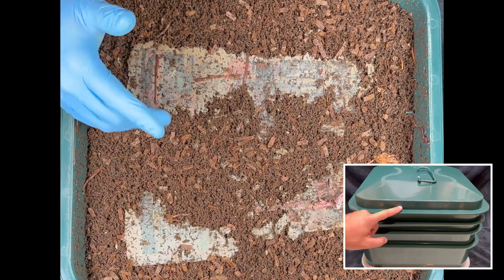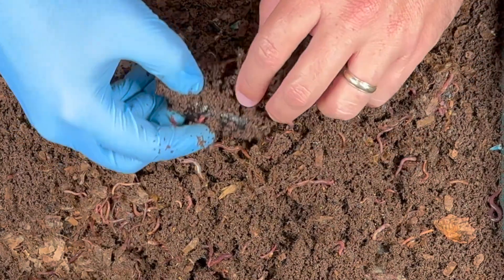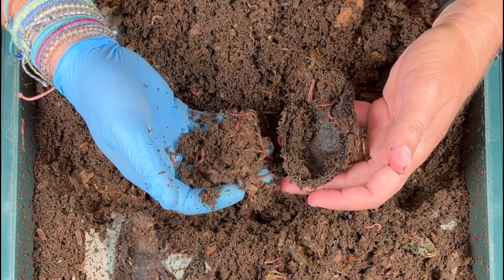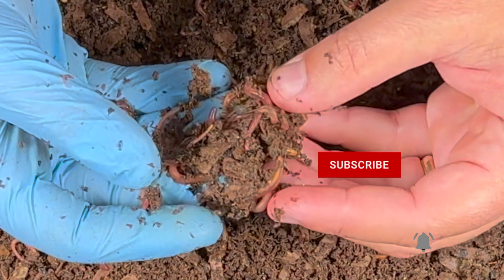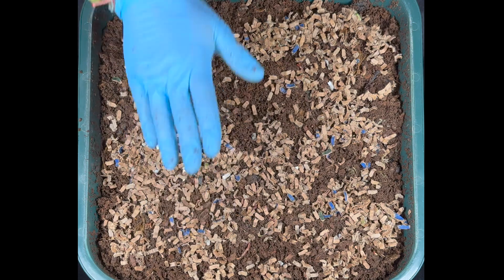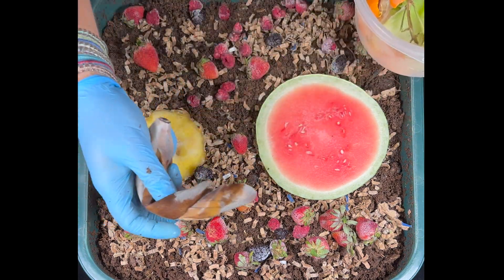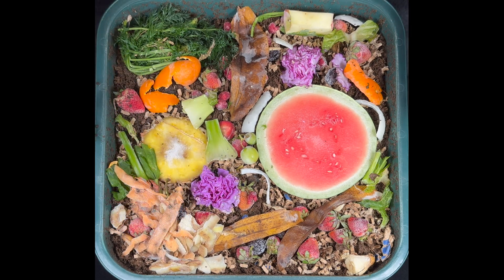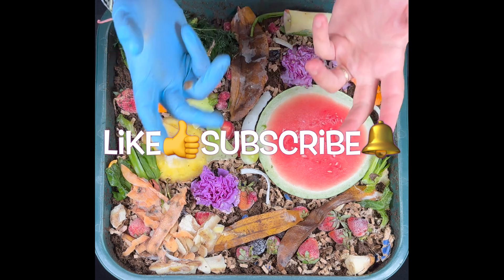Will The Red Wigglers Surface To Find Food? | Vermicompost Worm Farm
This colorful feeding puts my 5000 compost worms to the test as they search for their next meal!! Let's find out if these 5000 red wigglers will squirm up to the surface when I feed them food scraps on top & turn it into natural organic fertilizer & soil amendments in the form of food scraps for my garden!

This VermiHut worm tower has a unique lid that lets air circulate but keeps out any flying insects so feeding on the top should not attract any critters but will the worms take the bait? Each day I will pull off the lid and get a glimpse of the worms and their work in mini time lapses. This video includes the first two days if you watch until the end! We also explore the feeding zone of our last big feeding and find several worm balls or clusters. Next video in this series will have the conclusion of this top feeding experiment.

Worm Bins I use:
20 Gallon Fabric Grow Pots
3 gallon Rubbermaid Roughneck tote

Equipment I use:
12 Sheet Cross Cut Micro Shredder (I use it to shred cardboard)

Other useful equipment for worm farming:
5 stackable sifter with different sized mesh

4 Ocean bracelets I wear

00:00 | Intro & recap
00:41 | Digging in finding lots of worms!
01:45 | Experiment description & expectations
02:12 | Worm cluster
03:05 | Feeding the top surface
03:52 | Piling the food on!
04:59 | Sneak peak time lapse!